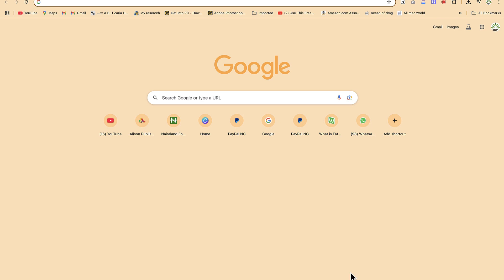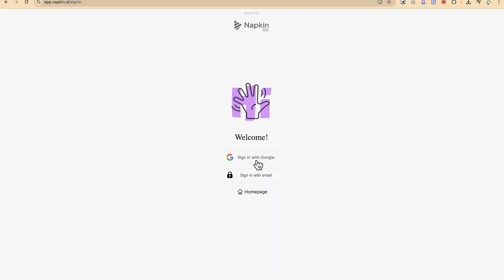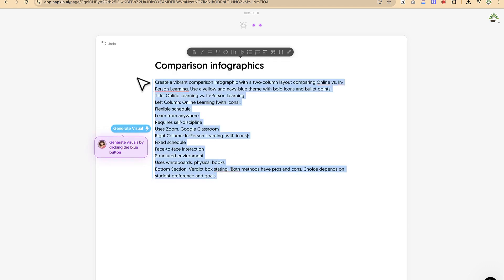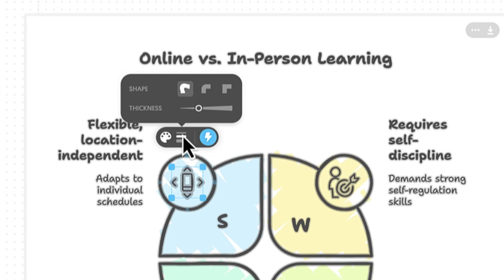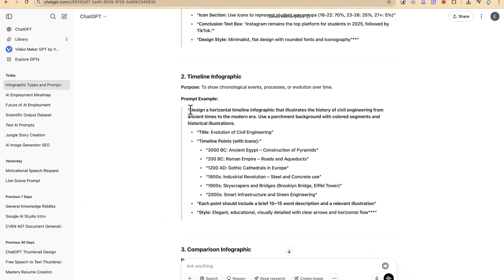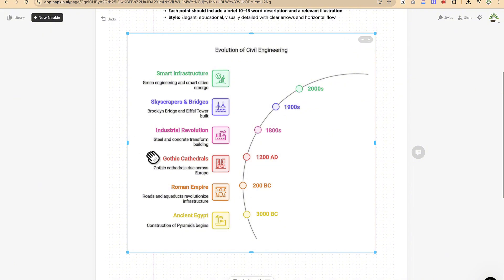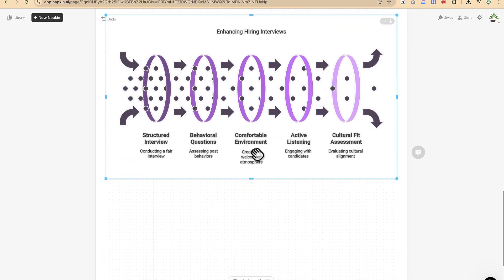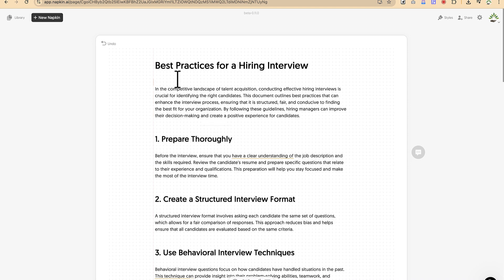🧠 Free AI Tool for Text to Diagrams and Graphics | Turn Text into Stunning Visuals Instantly 🎨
Ever wondered if you could just type your idea and get a beautiful diagram, flowchart, or infographic automatically? This video introduces a powerful free AI tool for text to diagrams and infographics that does exactly that — saving you time, effort, and design stress!

Whether you're a student, professional, architect, developer, or content creator, this AI tool for diagrams will simplify your visual communication. Just input your text, and the AI will generate accurate, visually appealing diagrams in seconds.

🔍 What You’ll Learn in This Video:
✅ How to use a free AI tool for text to diagrams and infographics
✅ How to generate UML diagrams, flowcharts, architecture diagrams, and more
✅ How to customize and export your diagrams with ease
✅ Best use cases for presentations, infographics, software planning, and more

💡 This is your go-to AI tool for turning concepts into clear, visual information.

🚀 Why You’ll Love This AI Diagram Tool:
🔹 Easy input: just describe your diagram in plain text
🔹 Outputs ready-to-use infographics, flowcharts, and architecture diagrams
🔹 Works for everything from UML diagrams to presentation infographics

🎓 Students — Turn complex subjects into simple diagrams
🧑‍💼 Professionals — Make diagrams for strategy and planning
👨‍🏫 Educators — Create visual teaching aids instantly
🧑‍🎨 Content Creators — Add clear visuals to blog posts, videos, and presentations
🧑‍💻 Developers — Generate UML diagrams and architecture flows with ease

Which kind of diagram are you most excited to create with AI?